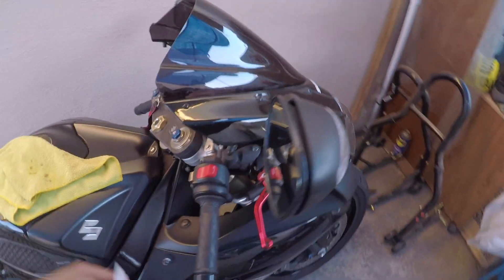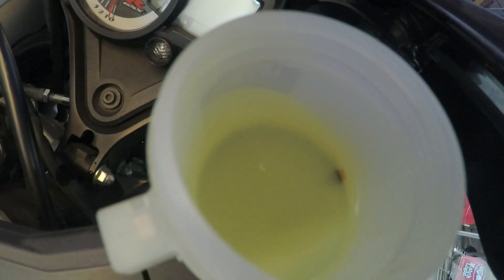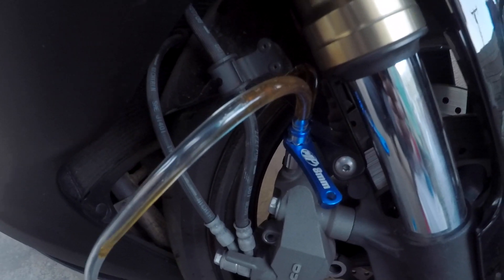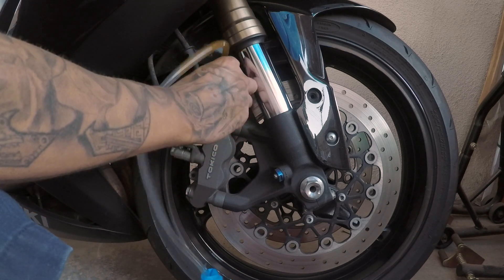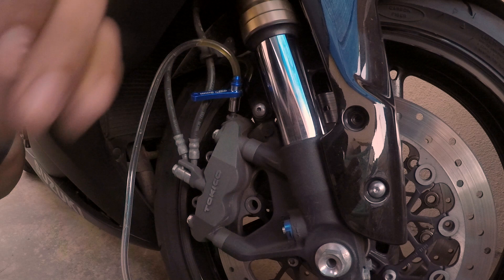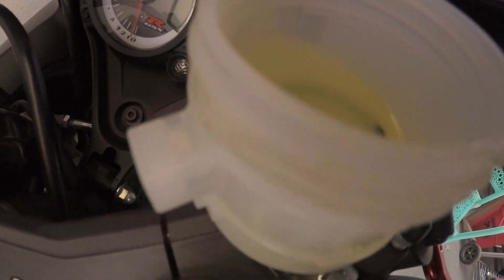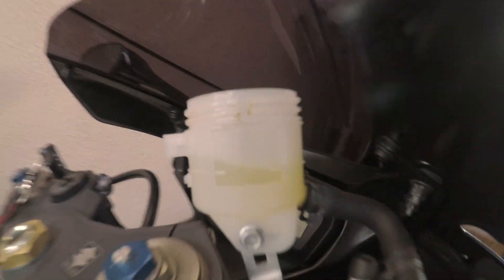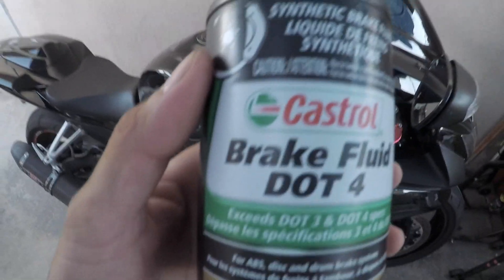DIY FRONT BRAKE FLUID FLUSH (CHANGE) / Part 1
What’s going on YouTube? Today I'm going to show you how to do a front brake fluid flush (change). Its as simple as it looks. Make sure you do your research on your motorcycle and see whats recomended for yours. My bike is a 2008 suzuki gsxr 600, I did my research online they recommended dot 4. There are different brands which you can choose from.

What do you guys think of our new intro?